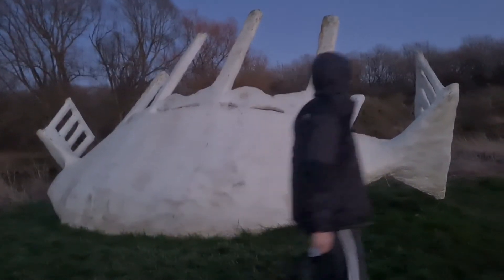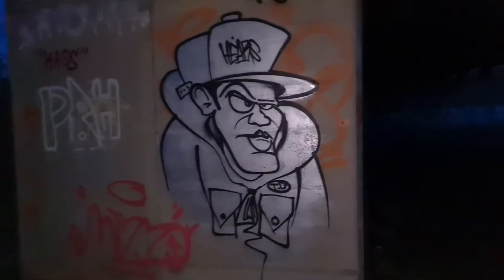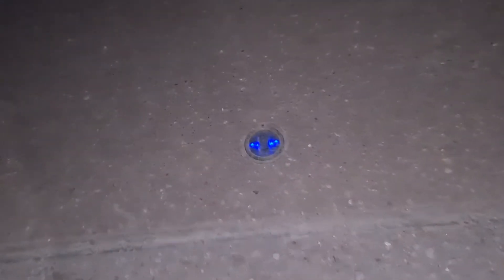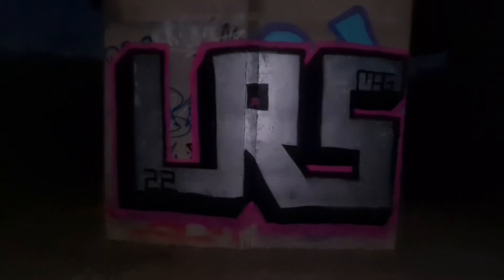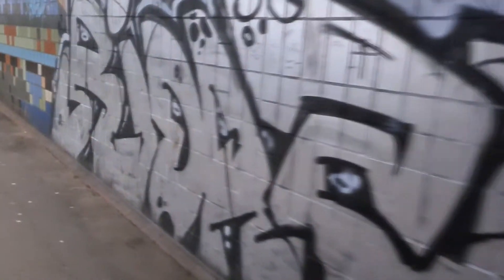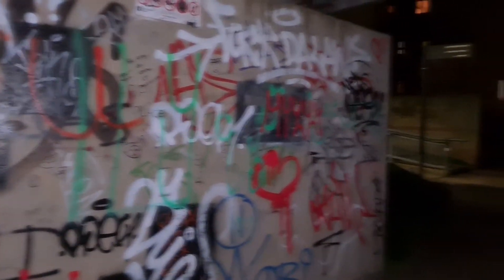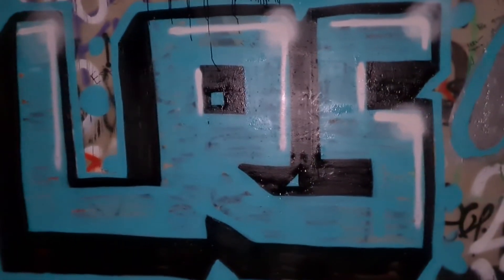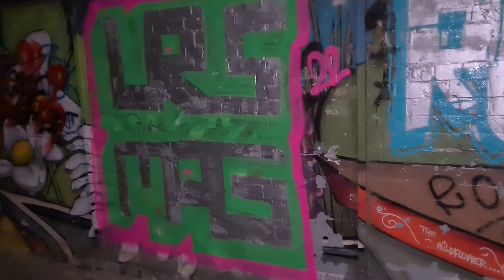Painting Graffiti In Peterborough With Rolla Royce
A trip to Peterborough with Rolla Royce where we painted 4 spots in one night